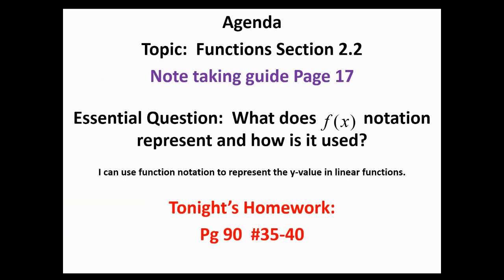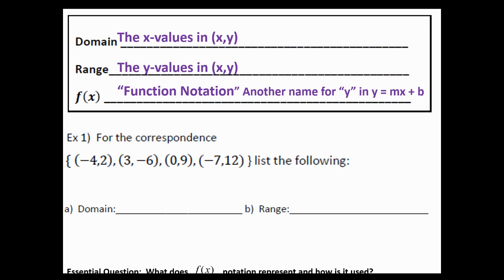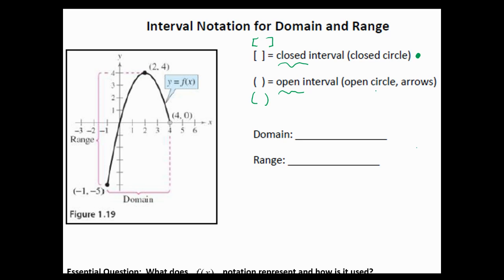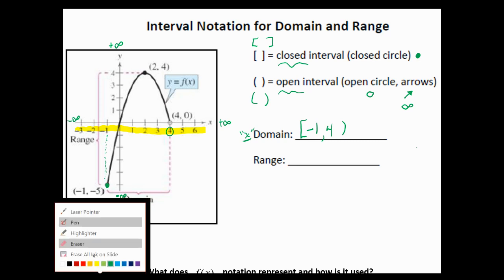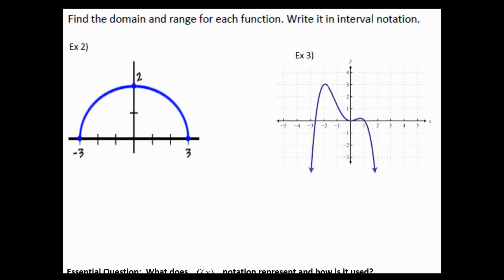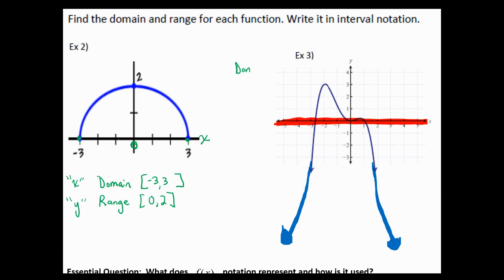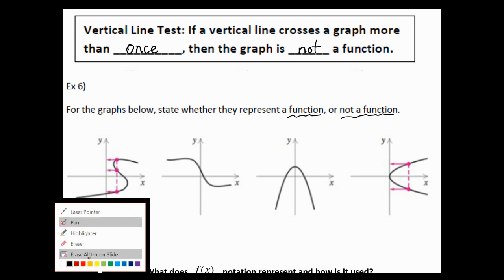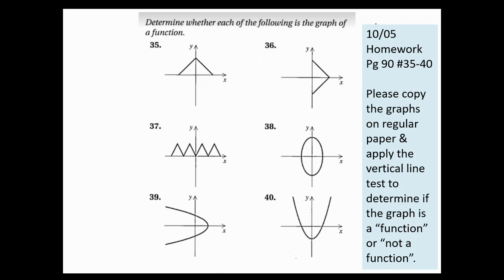section 2.2 recording (Day 1)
Please take notes onto pages 17 &18 of your white note taking guide.